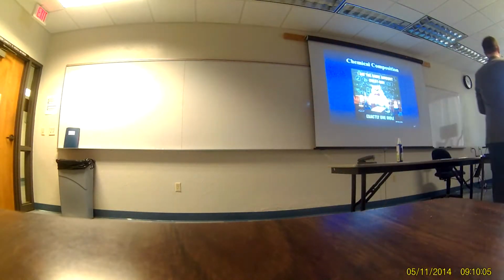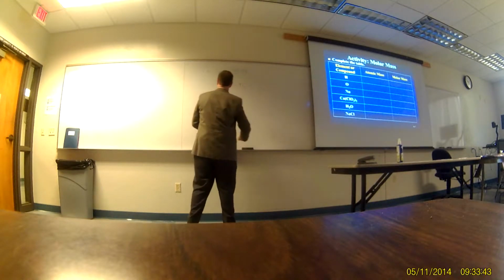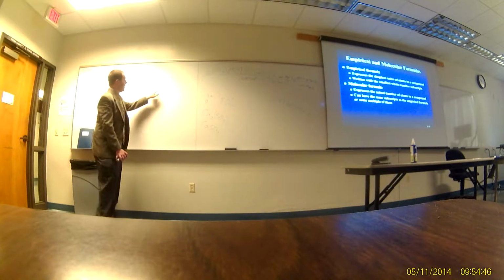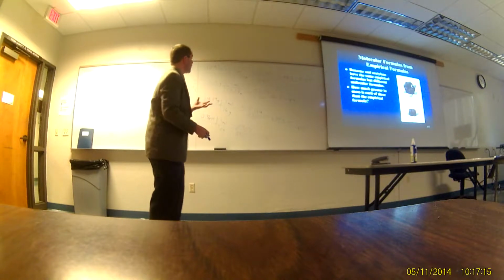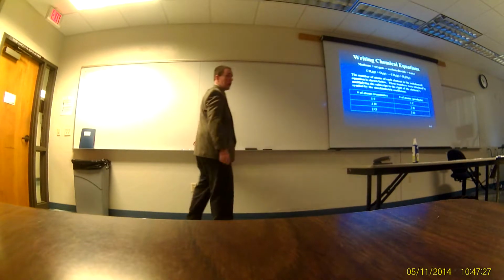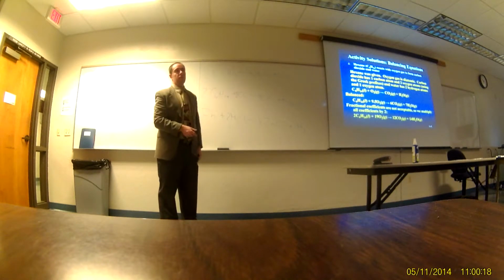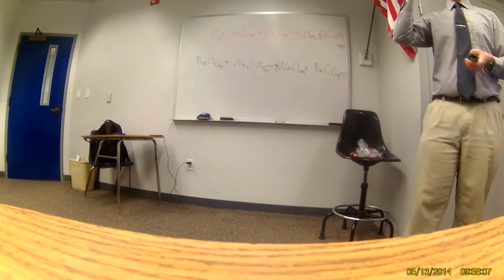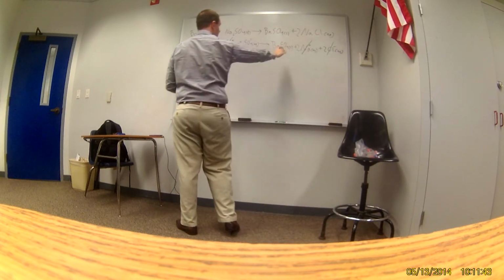Jahn CHM1030 Summer 2016 Lecture 6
Chemical Composition and Reactions